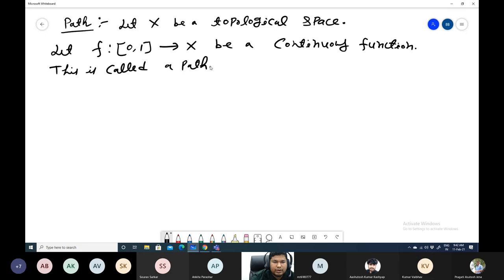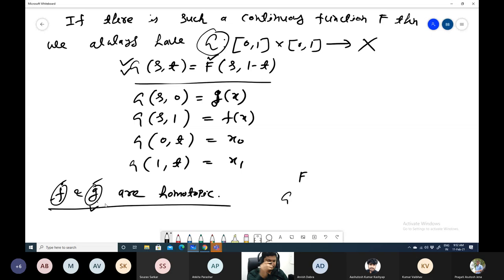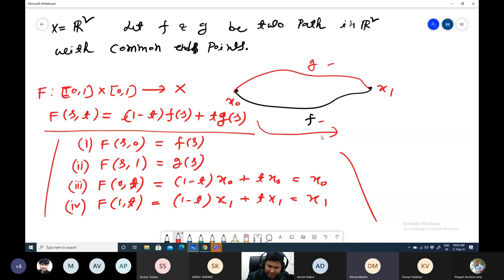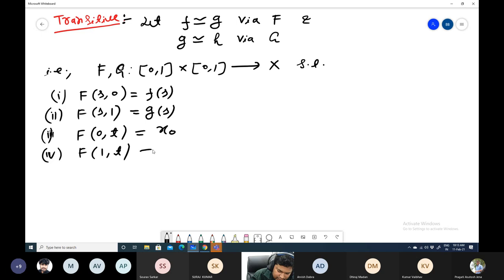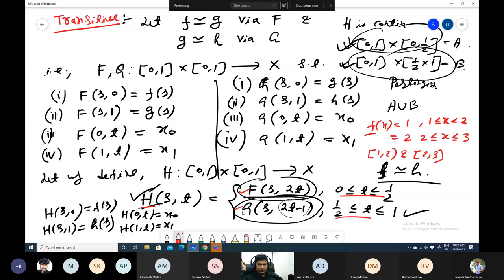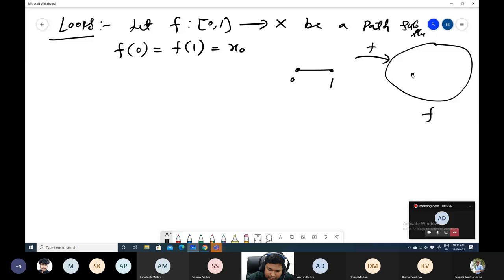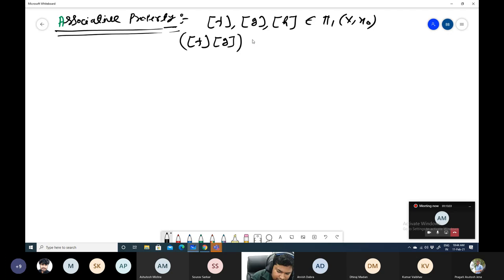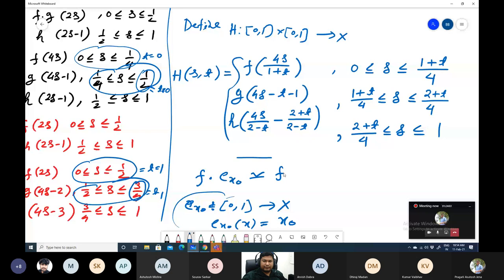Homotopy Theory Lecture 1